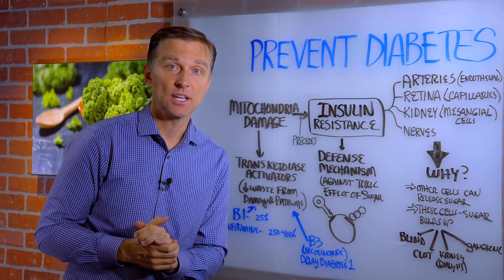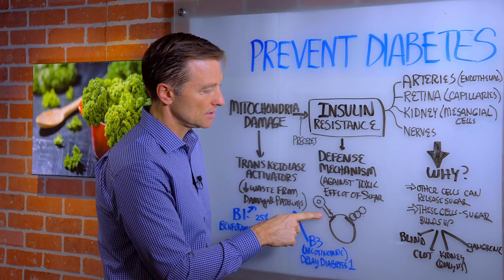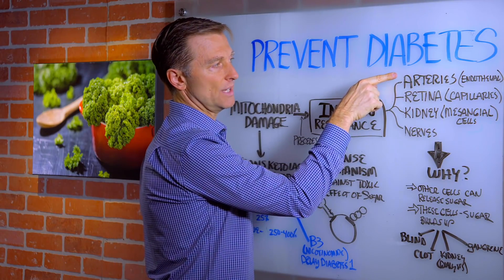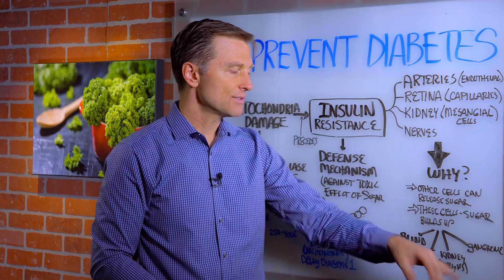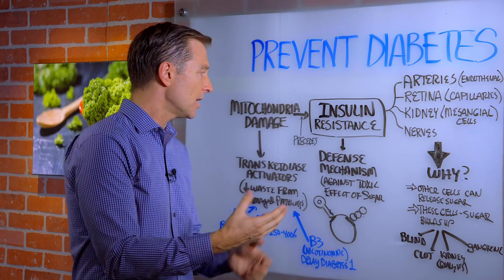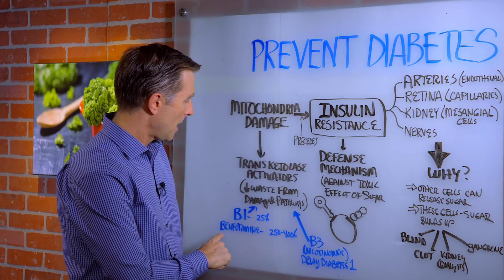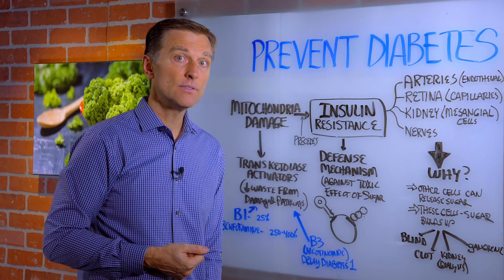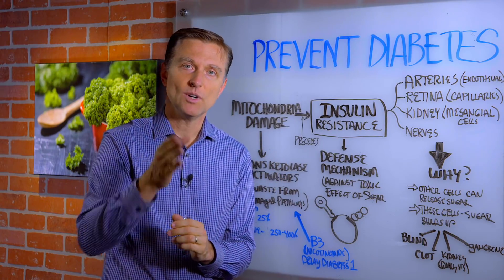How To Prevent Diabetes & its Complications Explained By Dr. Berg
Take Dr. Berg's Free Keto Mini-Course or go here

Benfotiamine can be purchased anywhere online - I do not have a specific brand I recommend - and as far as the amounts, use what is indicated on the label.

In this video, Dr. Berg talks about how to prevent diabetes. Insulin resistance is a defense mechanism against the toxic effects of sugar. The body will then compensates by then making more insulin, which causes damage to 4 main cells: endothelial cells (arteries), retinal cells, kidney cells, and nerve cells (peripheral cells).

These 4 types of cells do not regulate glucose like the rest of the cells in the body. Of course, to prevent diabetes type 2, you need to avoid sugar, get on a low-carb diet, and consume lots of nutrient-rich nutrients and healthy fats, as well as use intermittent fasting, which can also lower your risks and stress on the insulin hormone.

There is something in the mitochondria that gets damaged BEFORE you can even get insulin resistance. Vitamin B1 helps reduce the damage in the mitochondria and if you took a version of B1 called Benfotiamine, you could reduce the destruction even more.